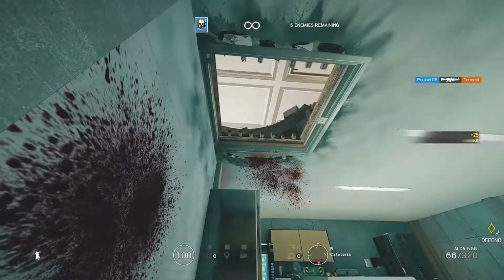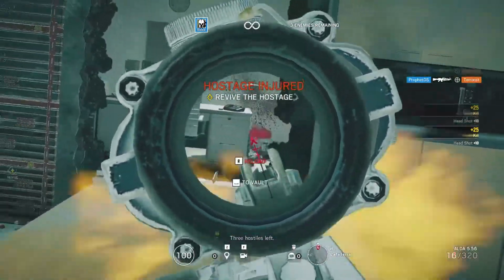BEST WAY TO USE MAESTRO'S GADGET!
Hey guys, in today's video, I'll be going over what I think are the best ways to use Maestro's Evil Eyes!